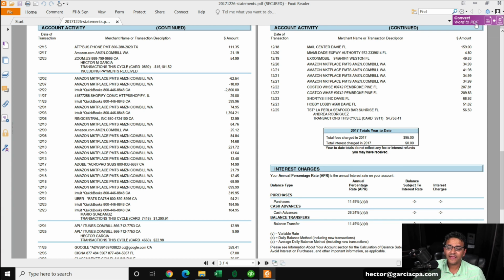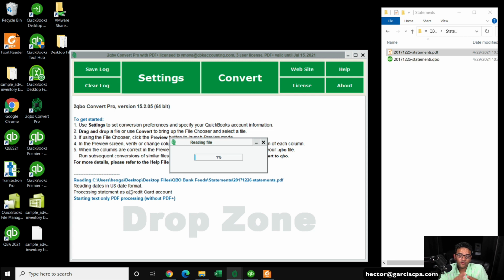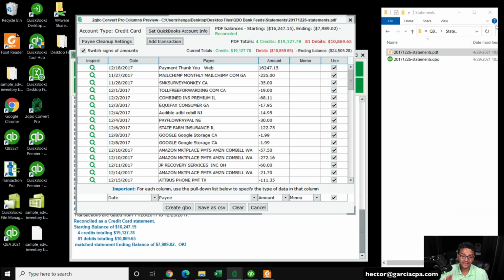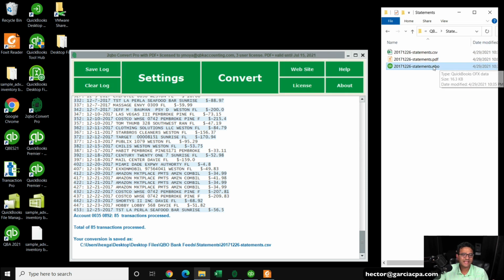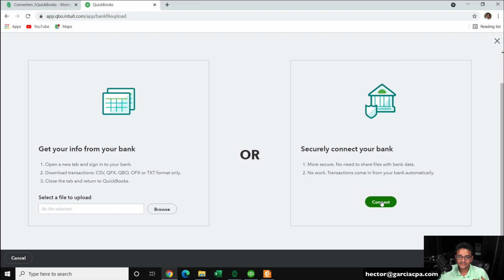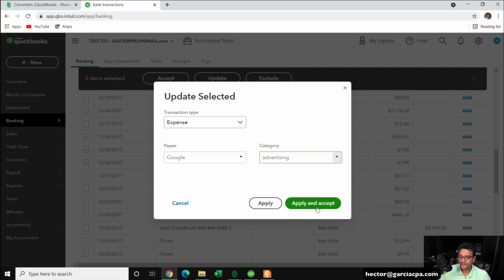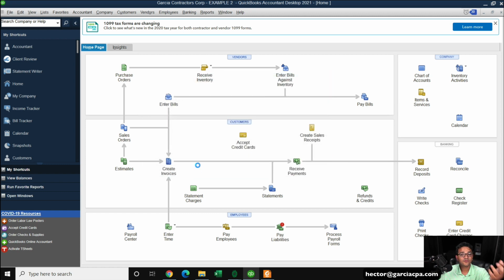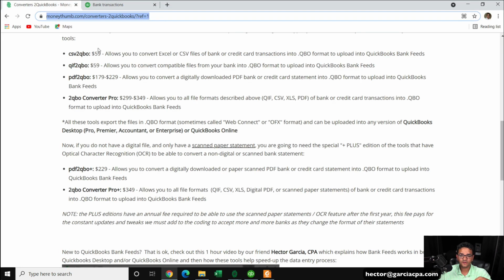Importing PDF Bank & Credit Card Statements into QuickBooks! (PDF2QBO)